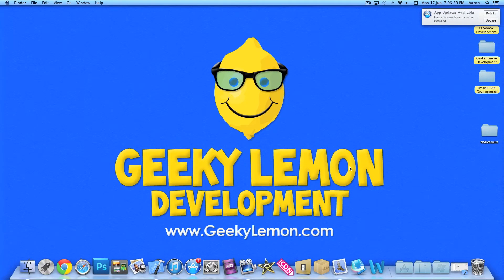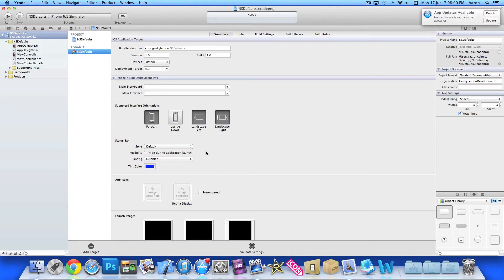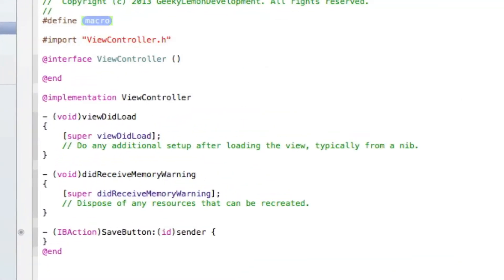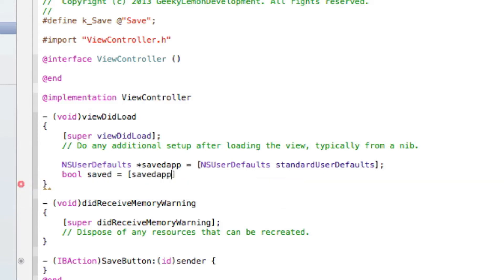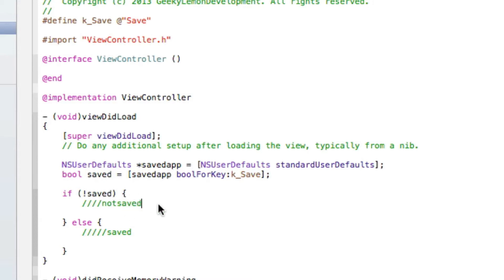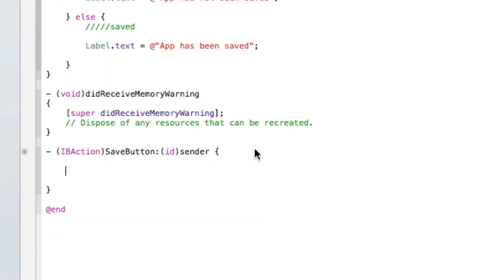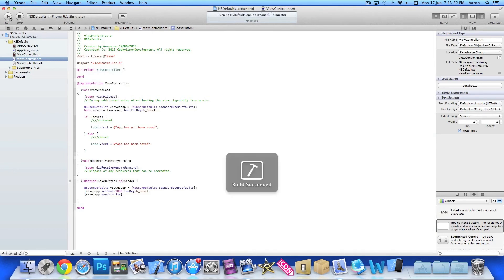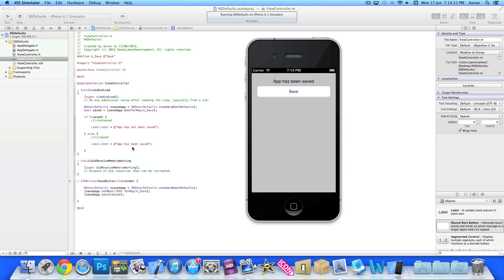XCode 4.6 Tutorial NSUserDefaults - Geeky Lemon Development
hey guys in this tutorial i will be showing you how to use nsuserdefaults in xcode its very simple and easy to learn so enjoy